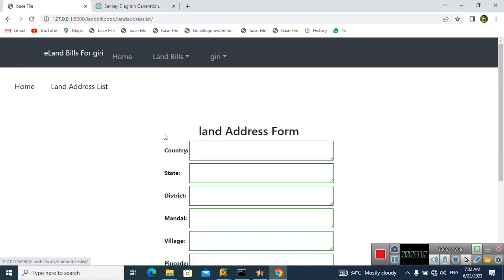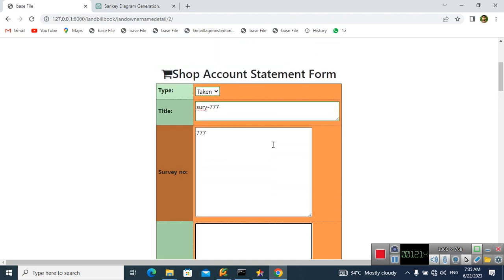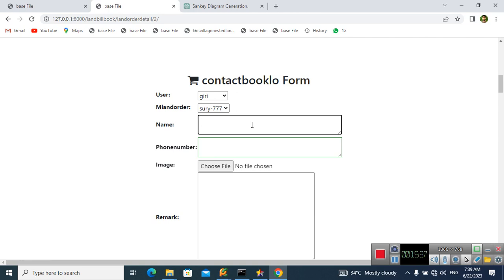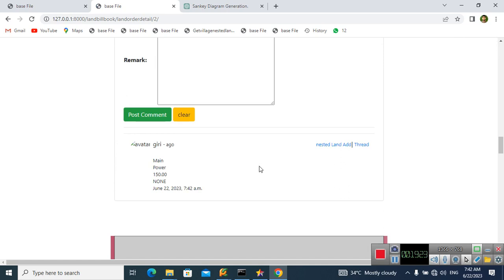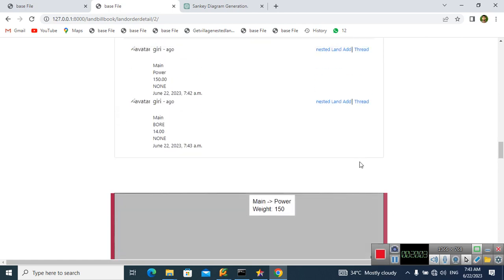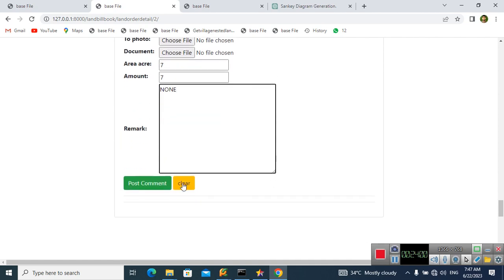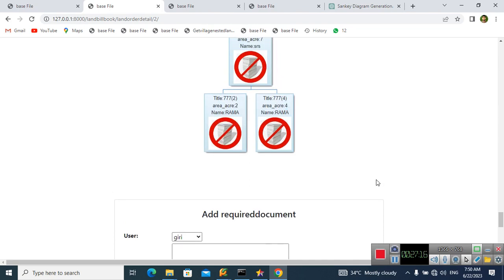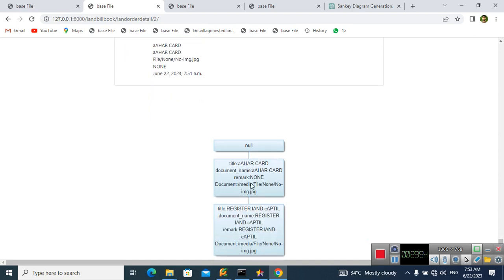GIS Land Bill Book Software